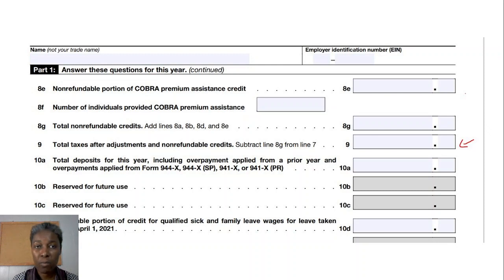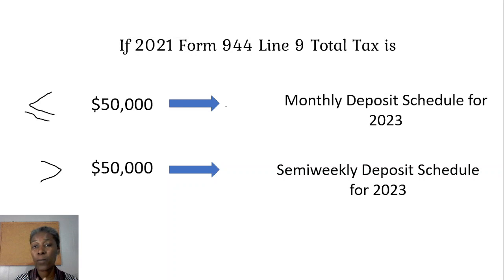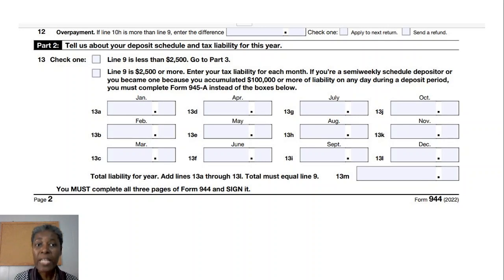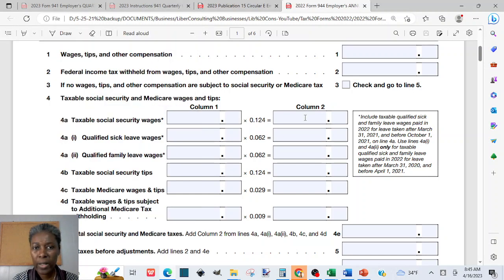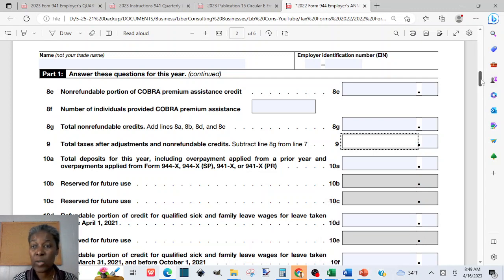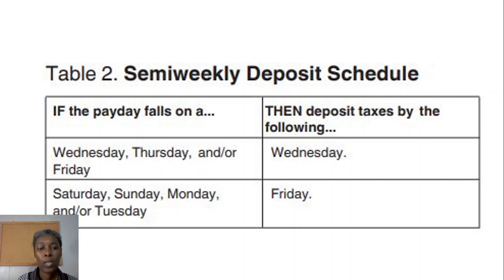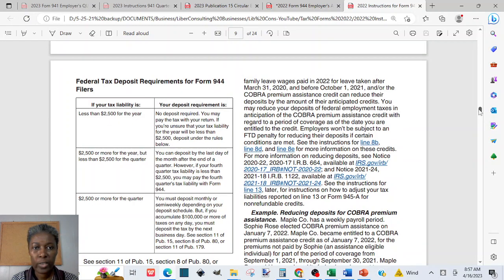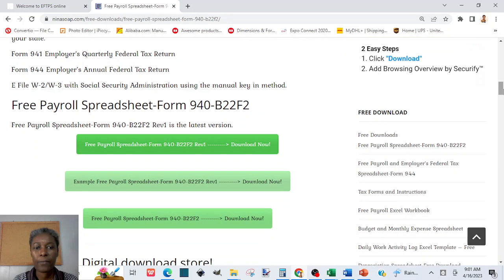How to choose your payroll tax deposit schedule for 2023 if you file IRS Form 944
Every year, you must choose a deposit schedule to make your payroll tax deposits.
The rules are different if you file Form 944 Employer’s annual federal tax return or if you file Form 941 Employer’s quarterly federal tax return.
IRS Publication 15 Employer’s Tax Guide section 11 Depositing tax explains it in detail.

We are going to focus on Form 944 fillers.
Form 941 fillers can refer to this article here.
How to choose payroll tax deposit schedule for Form 944 filers?
If you are an employer, meaning you pay wages to employees and you file Form 944 Employer’s annual federal tax return, you need to lookback at your form 944 from 2 years ago. To choose your deposit schedule for 2023, you will look at your 2021 Form 944 Line 9 total tax after adjustments and nonrefundable credits.
If your 2021 Form 944 line 9 is $50,000 or less, you choose monthly deposit for 2023.
If it is more than $50,000 for that year, you choose semiweekly deposit schedule for 2023. For semiweekly deposit schedule, you will complete Form 945-A Annual Record of Federal Tax Liability to report your daily tax liability and attach it to Form 944. Therefore, it might be a good idea to track your payroll taxes in a way to be able to report the daily tax liability for the whole year.

How to make monthly tax deposit?
You submit your tax deposit by EFT using EFTPS system. You deposit your prior month tax liability by the 15th of the current month.
If you expect your tax liability to be less than $2,500 for the whole year, you can deposit it when you incurred it following the due date of your deposit schedule or you can choose to pay it when you file Form 944. However, if it is $2,500 or more, you should make deposit using EFT (Electronic Funds Transfer) via EFTPS (Electronic Federal Tax Payment System) based on your deposit schedule.

When do you make a monthly deposit?
If you choose monthly deposit schedule, you deposit the prior month tax liability by the 15th of the current month.
Make your payroll tax deposit by EFT (Electronic Funds Transfers) using EFTPS (Electronic Federal Tax Payment System).
When to make semiweekly deposit?
More detail can be found in the IRS Publication 15 Employer Tax Guide Section 11 or page 28.

 If you are looking for a free payroll spreadsheet, there are a few under for our Free Downloads. The one named “Free Payroll Spreadsheet-Form 940-B22F2” might be useful.
The article “How do I manually calculate payroll taxes Free Payroll Spreadsheet 2023” explains how to use Free Payroll Spreadsheet-Form 940-B22F2.
Conclusion: How to choose your payroll tax deposit schedule for 2023 if you file IRS Form 944?

How to Fill out Form 944:
There are more than one options to choose from. You can customize the free payroll spreadsheet to fit your business needs.